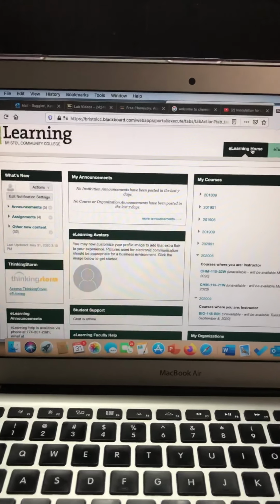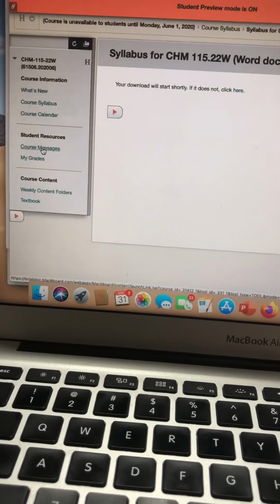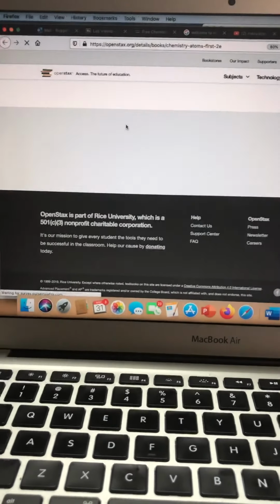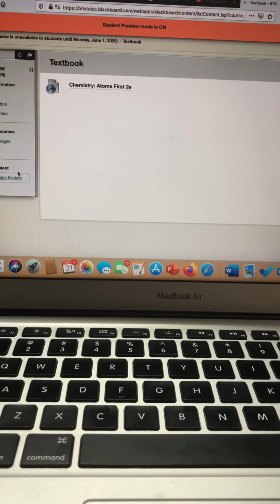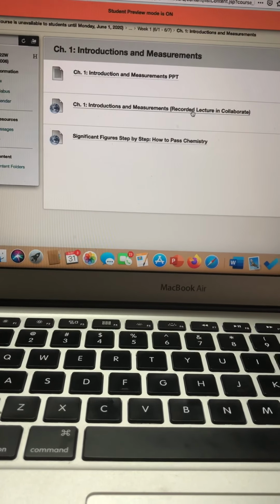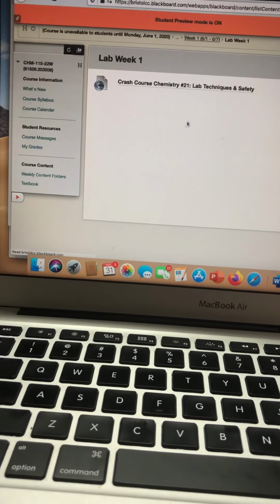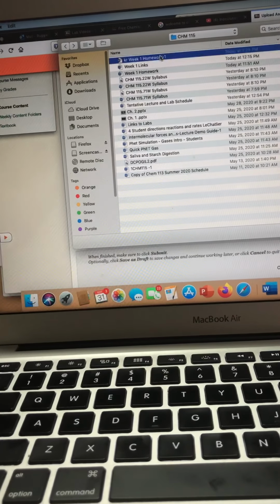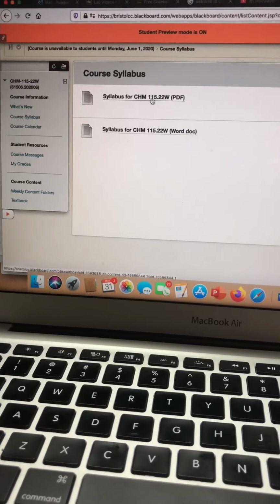How to Navigate our Blackboard Site